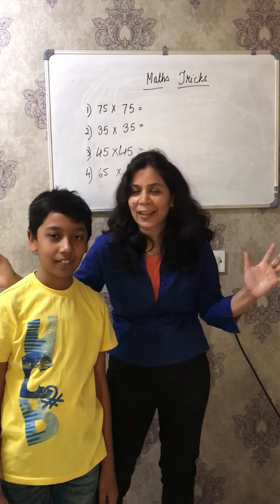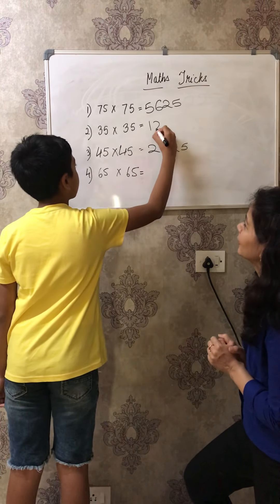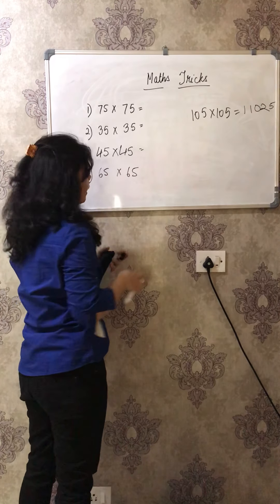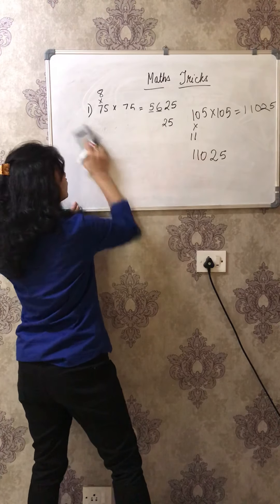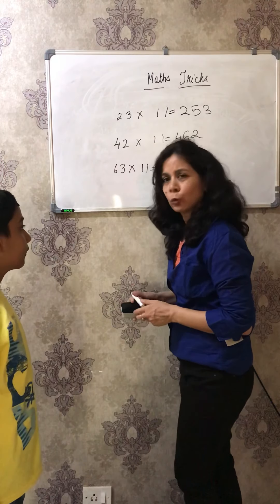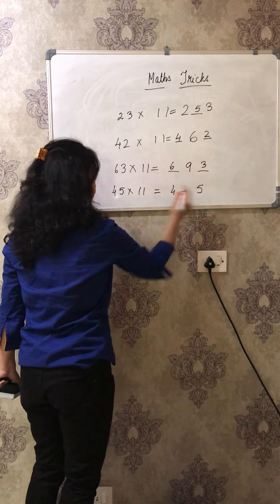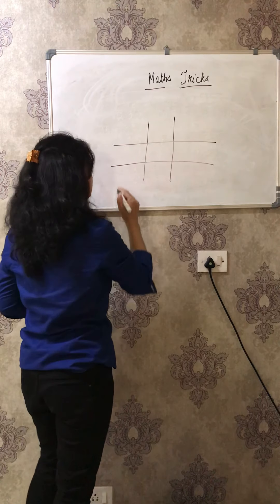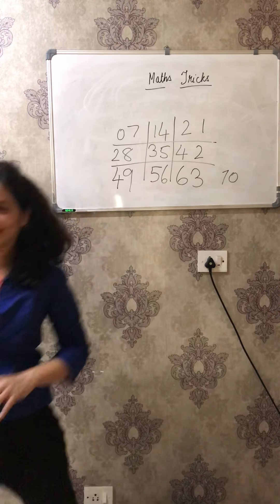FUN MATHS TRICKS TO DO IN LOCKDOWN PERIOD